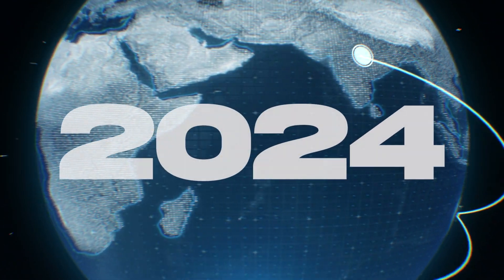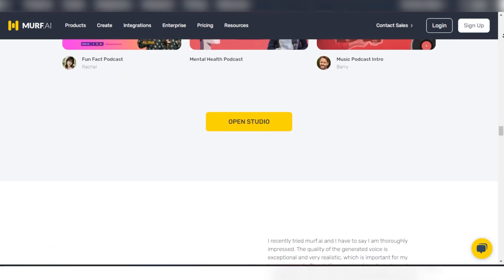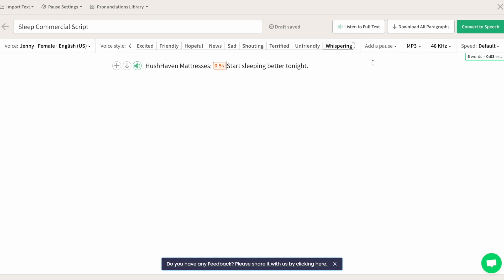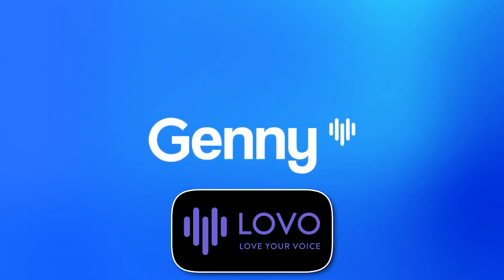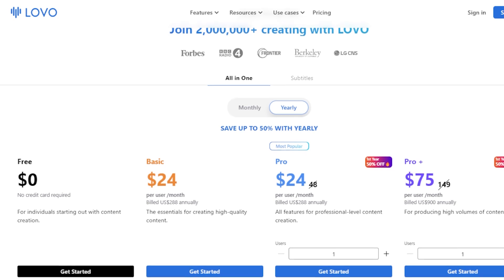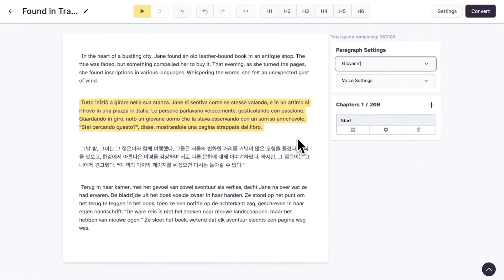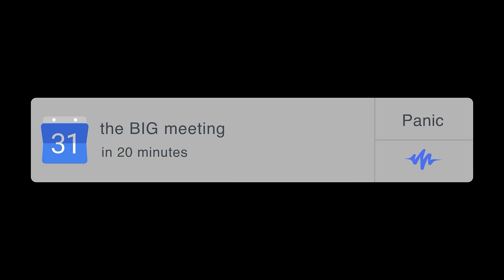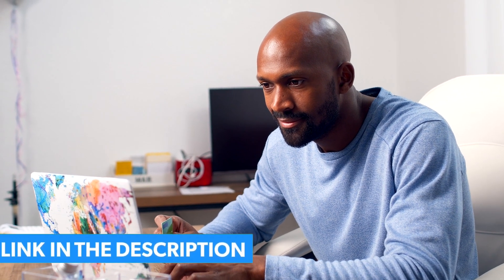Top 5 Best AI Voice Generators of 2024 | Best Artificial Intelligence Text To Speech Softwares!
💥 Unmissable Amazon Deals